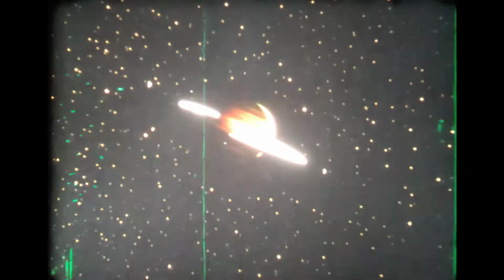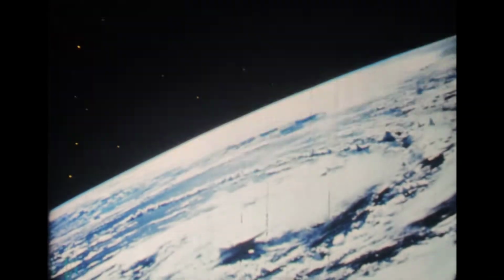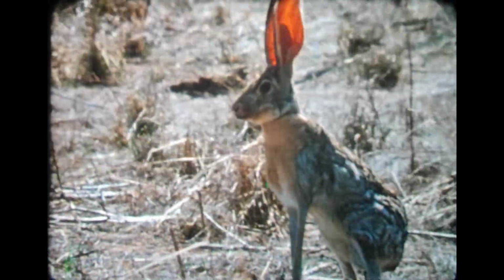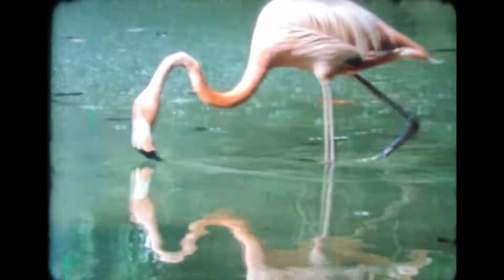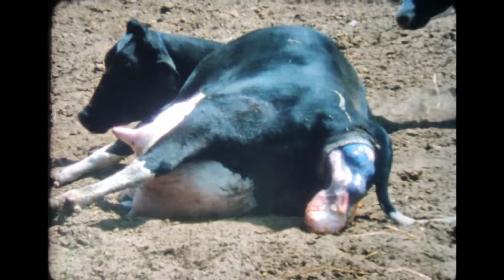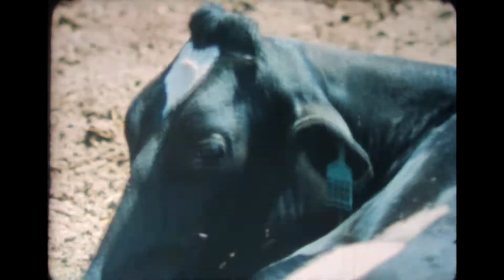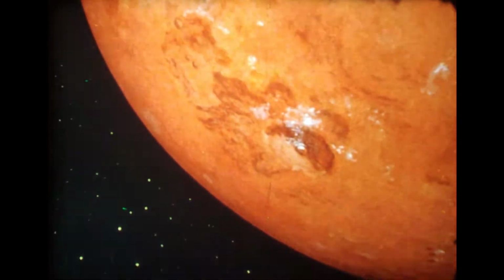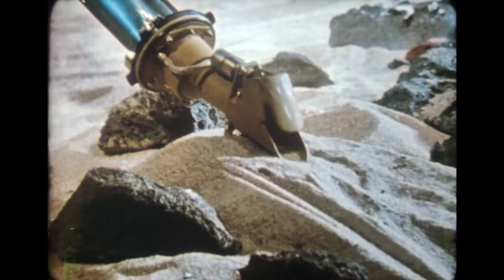LIFE HOW DO WE DEFINE IT？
EBE BIOLOGY PROGRAM
The planet Earth is distinguished from the other planets in our solar system by its unipque capacity to sustain life. Clarifyling the differences between living and non-livings has been a dilemma for biologists for centuries, but researchers have developed a list of fundamental traits necesssry to define life. This film illustrates the differences   living and non-living things and explains the essential life processes in animals and plants.